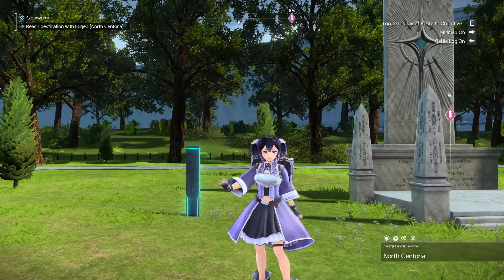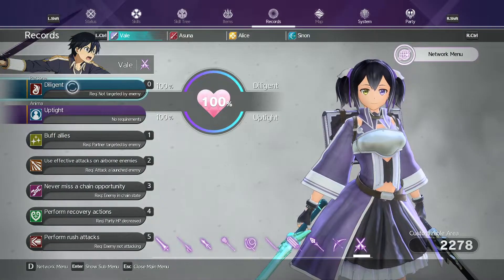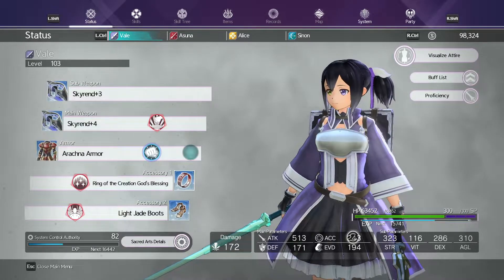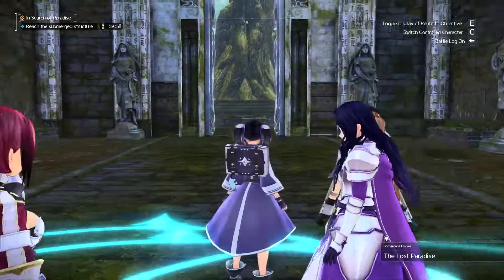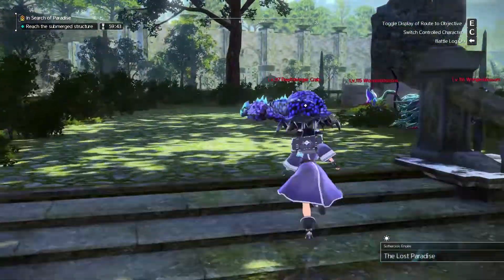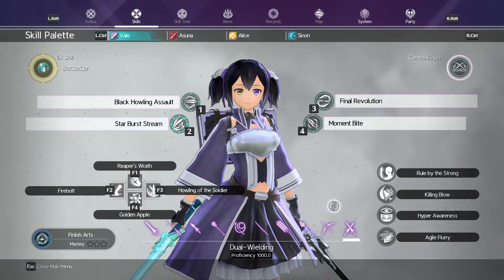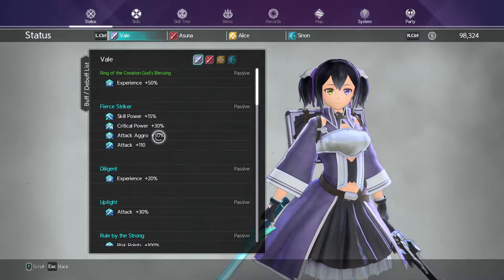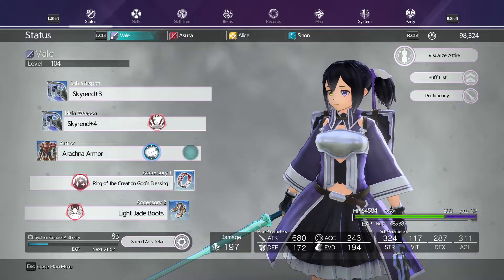FASTEST EXP FARM (2021)- Sword Art Online Alicization Lycoris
In this video I go over the FASTEST EXP FARM I know of currently in my own experience of playing Sword Art Online Alicization Lycoris in 2021. (It is also an updated video to an older one.)

To support me directly consider checking out my website!